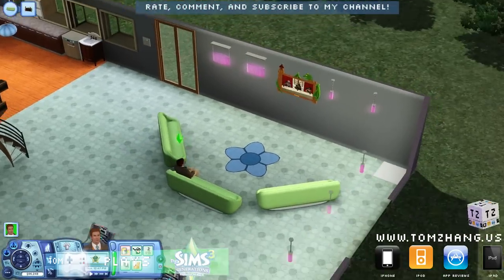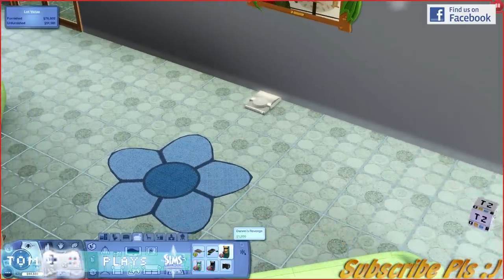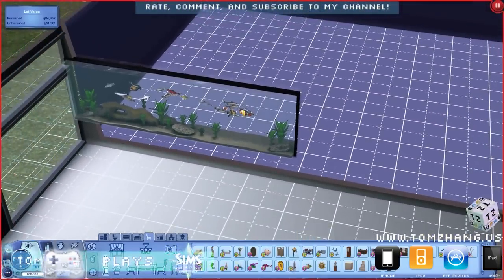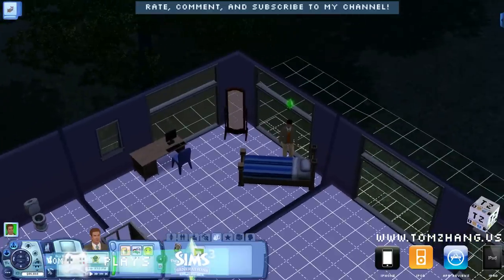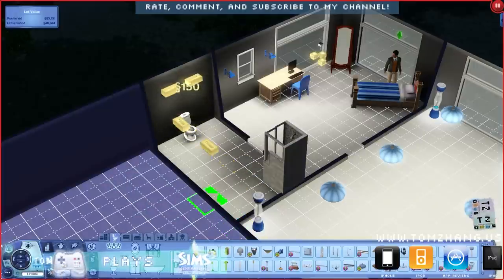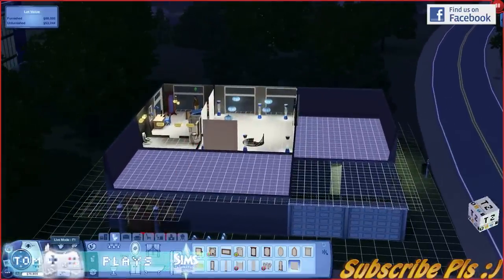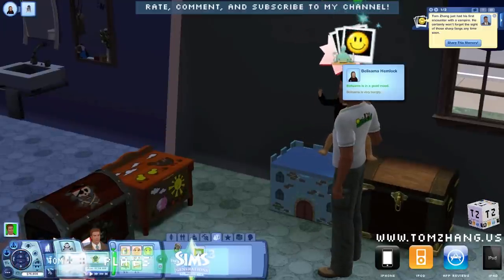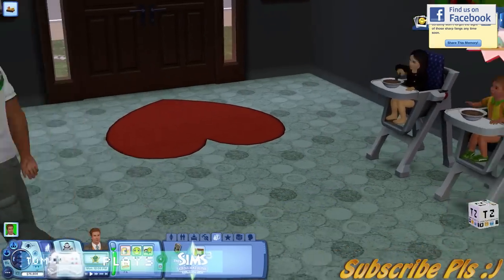Let's Play Sims 3 Generations with Tom Zhang HD ( Part 2 )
Amazon.com Product Description
The Sims 3: Generations is the fourth expansion pack for popular single player Life Simulation game The Sims 3.* Through it players can dramatically expand The Sims 3 gameplay with a generationally oriented focus on new activities, celebrations, and opportunities for drama and creativity. With this new expansion players' Sims can experience the gameworld from multiple perspectives, including childhood, the teenage years, young adult to adult, and the senior years. Each of these has a different general focus that players can of course alter as they see fit.

Experience the Life of Sims Across the Generations

Enjoy a whole spectrum of rich life experiences with your Sims. Start off in the imagination-fuelled world of childhood and embrace the drama of the teen years. Experience the complicated realities of adult life, then reap the benefits of growing up in each life stage. A wealth of new options and activities makes your Sims' lives more meaningful than ever before, whatever their ages. With new celebrations, dramatic life events, and all-new ways for your Sims to express their creativity, The Sims 3 Generations lets your Sims live life to the fullest.

Enhance your The Sims 3 experience as you explore the world as a child, a teen, an adult and the later years of life.
View larger.

Tailor unforgettable experiences for your Sims.
View larger.
About The Sims 3

The freedom of The Sims 3 will inspire you with endless creative possibilities and amuse you with unexpected moments of surprise and mischief. Create millions of unique Sims and control their lives. Customize their appearances and personalities. Build their homes - design everything from exquisitely furnished dream homes to quaint cottages. Then, send your Sims out to explore their ever-changing neighborhood and to meet other Sims in the town center. With all-new quick challenges and rewarding game play, The Sims 3 gives you the freedom to choose whether (or not) to fulfill your Sims' destinies and make their wishes come true.

Minimum System Requirements (Requires The Sims 3 for play)

Windows XP (SP2) / Vista (SP1) / Windows 7

CPU - XP: 2.0 GHz P4 processor or equivalent; Windows Vista and Windows 7: 2.4 GHz P4 processor or equivalent
RAM - XP: 1 GB; Vista and Windows 7: 1.5 GB (NVIDIA ION computer require at least 2 GB)
Disc Drive - DVD drive
Hard Drive - At least 2.5 GB of hard drive space with at lest 1 GB of additional space for custom content and saved games (9.6 GB required if installing with The Sims 3)
Video Card - 128 MB video card with pixel shader 2.0 support for the full video card support information)
Mac OS X 10.5.7 Leopard or higher

CPU - Intel Core Duo processor
RAM - 2 GB RAM
Hard Drive - At least 2 GB of hard drive space with at lest 1 GB of additional space for custom content and saved games (9.6 GB required if installing with The Sims 3)
Video Card - ATI X1600 or Nvidia 7300 GT with 128 MB of Video RAM, or Intel Integrated GMA X3100* for the full video card support information)
Input - Keyboard, mouse
* This game will not run on PowerPC (G3/G4/G5) based Mac systems, or the GMA 950 class of integrated video cards.

Key Game Features

New Activities - Sims of every age can have fun. Kids can attend ballet class, hang out in tree houses, or have fun on new playground equipment. Teens can host raging parties, pull pranks, and attend school dances. Adults can suffer mid-life crises, and those who engage in extramarital affairs will face the rumor mill. And so much more.
New Celebrations - Whether it's a hilariously out-of-control bachelorette party, an all-teen party while the parents are out, or a high school graduation, new ways to celebrate life will make every age more fun.
New Drama Unfolds - From snubbing school peers to being the focus of neighborhood gossip and even bachelor party hi-jinks, hilarity will ensue when life goes off the beaten path.
Find News Ways to be Creative - Sims will be able to tinker with chemistry sets, play in forts, and record with video cameras. Additionally, the new memories system allows players to build a scrapbook and post their memories on Facebook for all of their friends to see.
WIN/Mac Compatibility - This The Sims 3 expansion pack is compatible with both Windows and Macintosh operating systems.